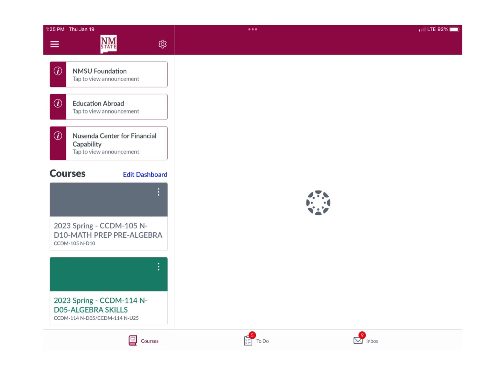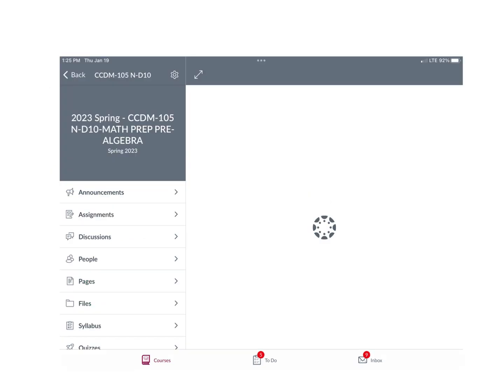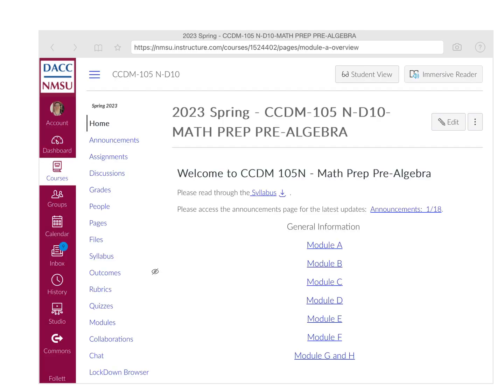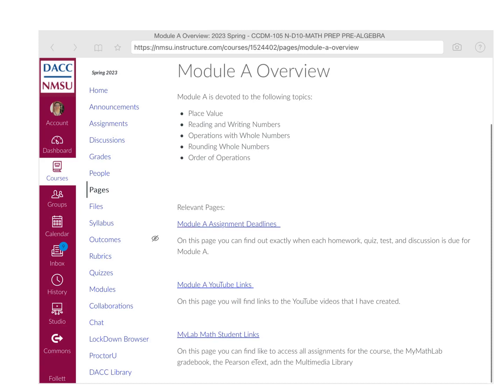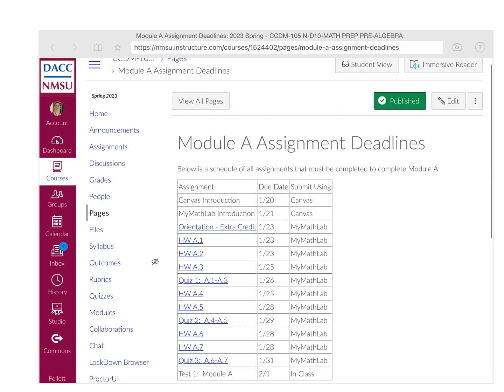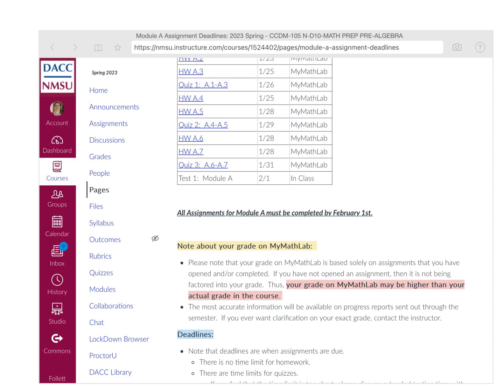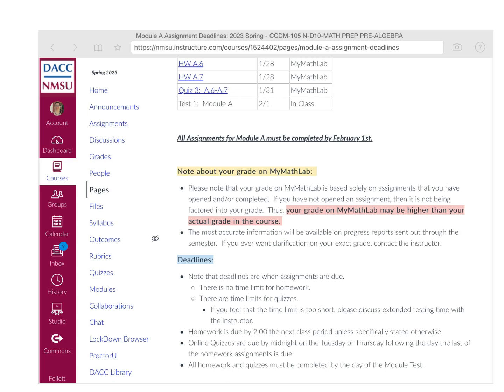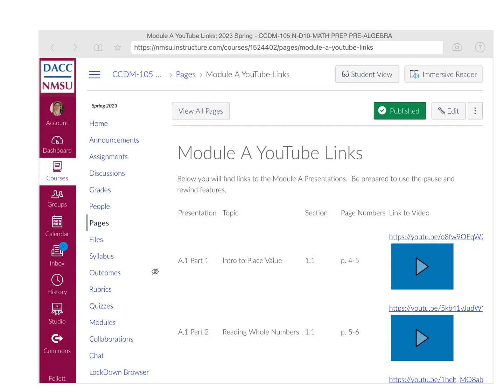105 Canvas intro